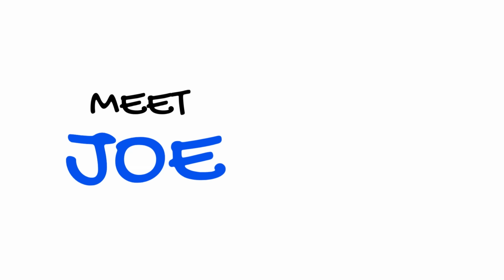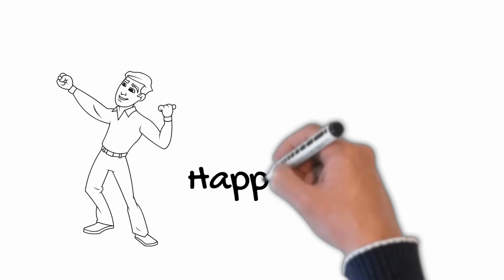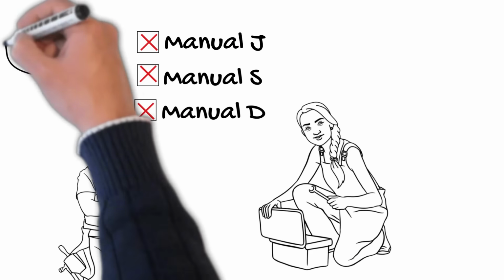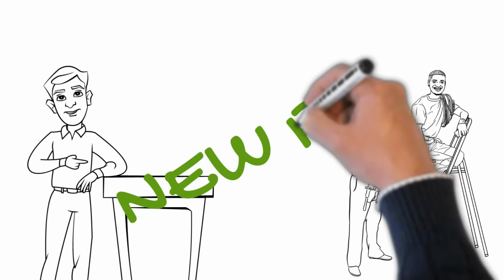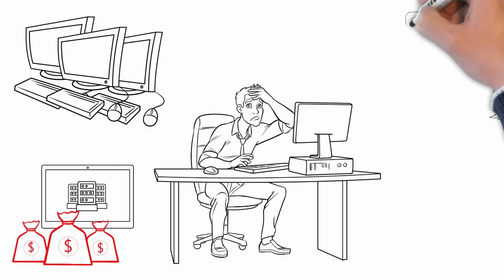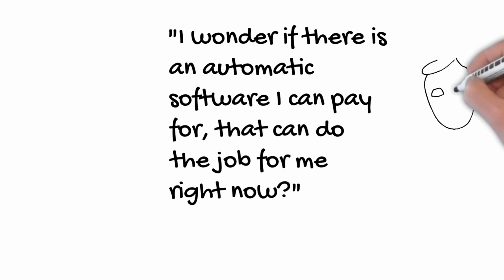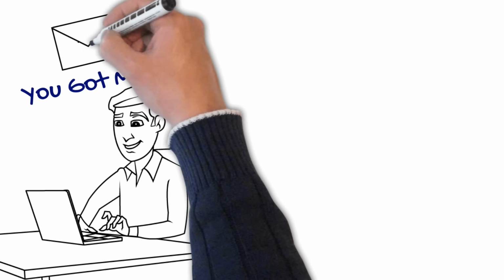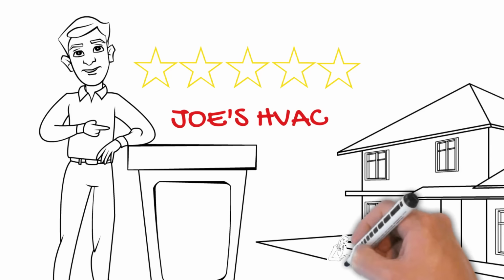Grow your HVAC Contracting Business with just one move! - A story about JOE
ACDuctDesign.com - Learn how Joe was able to grow his HVAC Installation service with one smart move! We are here to help you work smarter and watch you grow!